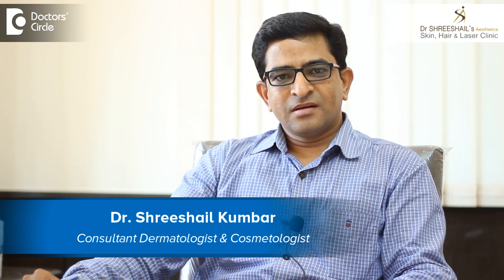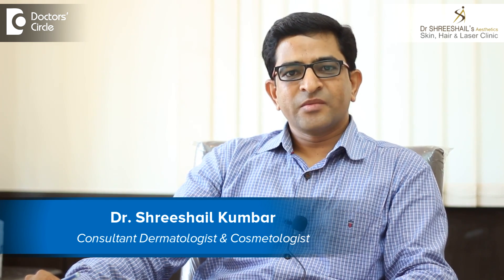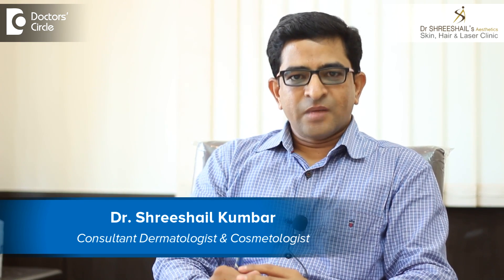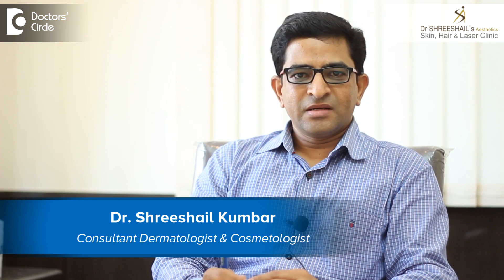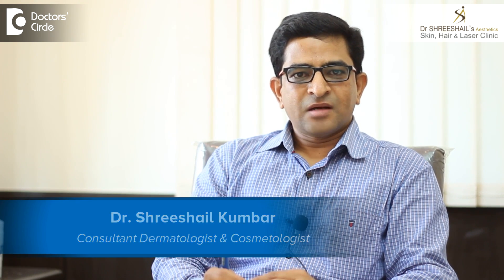What are the best creams to remove Acne scars? - Dr. Shreeshail Kumbar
Acne scars are basically of two types. One is just the pigmentation left by the acne and one is the scar by the uneven skin texture in that area, the pigmentation part is called as PIH in medical terms. It can be removed in topical creams and sometimes, chemical peels and laser also. Topical creams like kojic acid, hydroquinone can be used at home to take away the marks and in clinic procedures like glycolic peels or the Q switched Nd: YAG laser can work on those black marks to fade away and second part of the acne scars is uneven skin texture because of the fibrous band formed below the skin. It is very difficult to correct with normal creams or any ointments. It has to be tackled with some procedures like derma rollers or micro needle RF or erbium glass laser and different treatments like that to make the skin less scarred. However nothing can make it normal. But overall the depth of the scars and the visibility of the scars will come down a lot with all these modality of treatments.